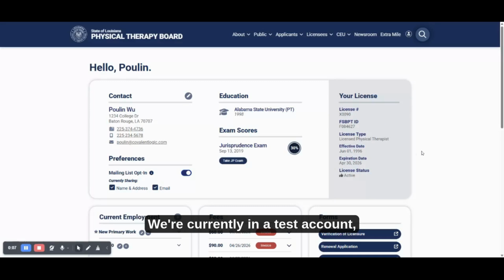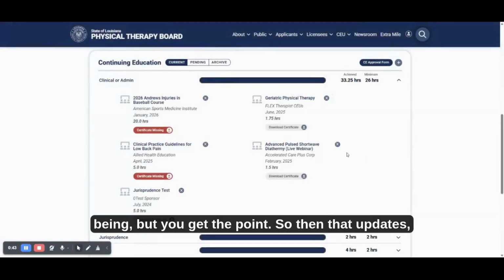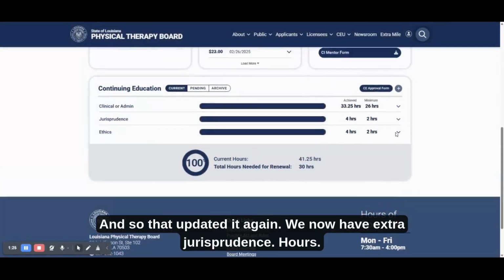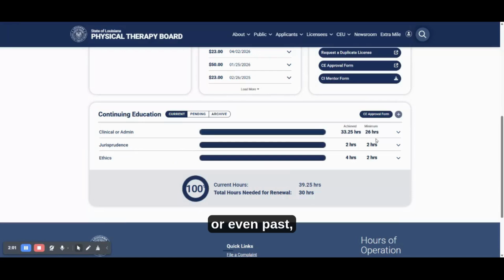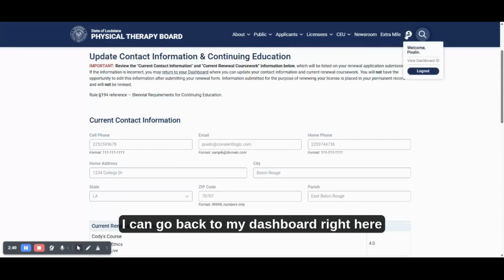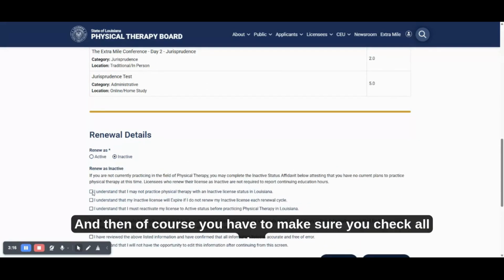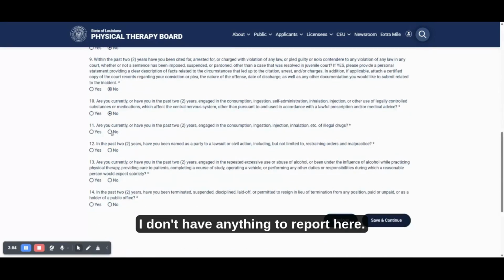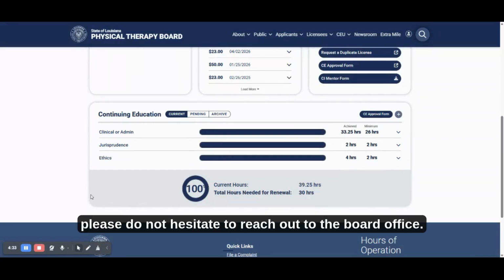How to Renew Your License - 2026